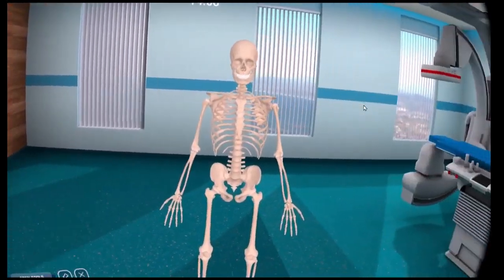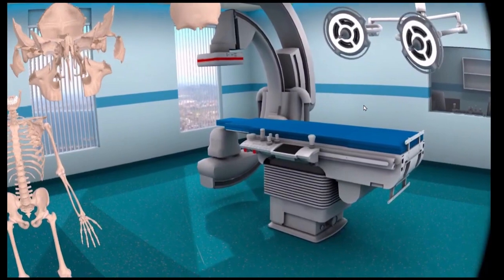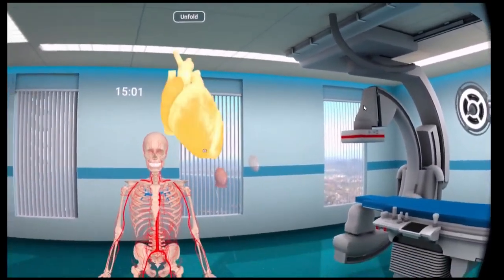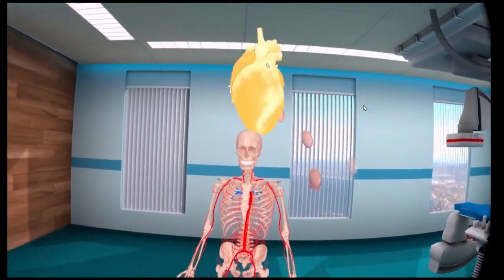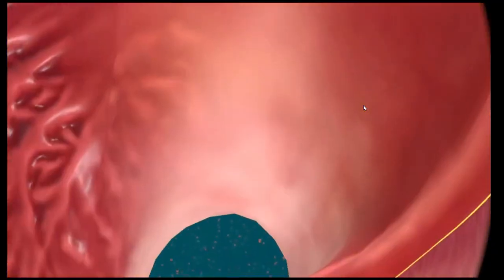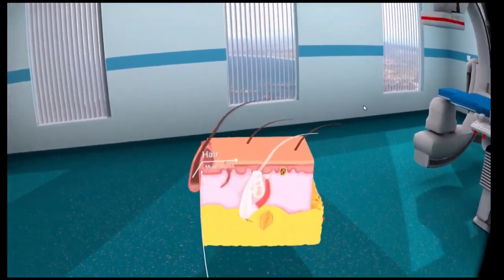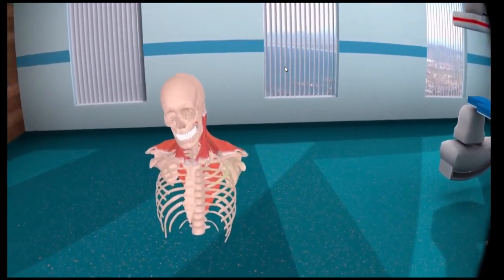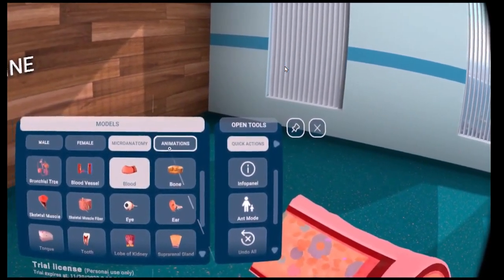My Virtual LAB Anatomy & Physiology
Using virtual reality for medical education (here we focused on Anatomy & Physiology)

Virtual reality is one of the technological innovations that can be used to facilitate and promote teaching and learning in medicine. Here, we demonstrate how you can enter a virtual lab from where ever you are, and at your own comfort to explore human anatomy & physiology.